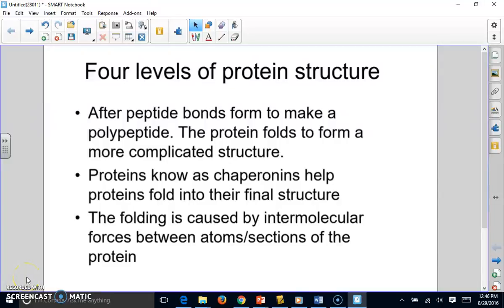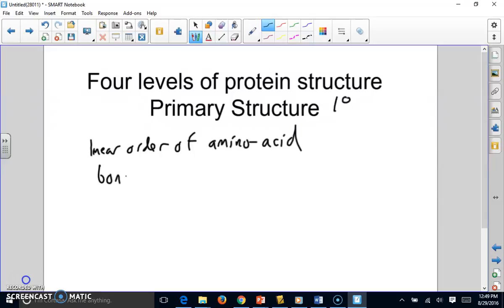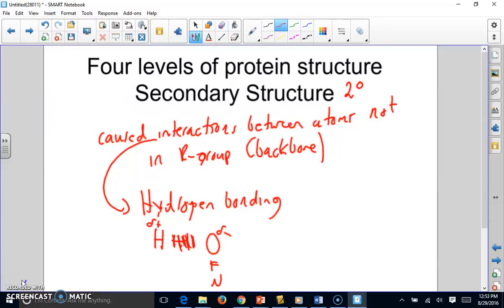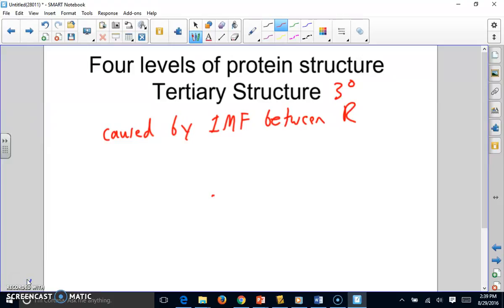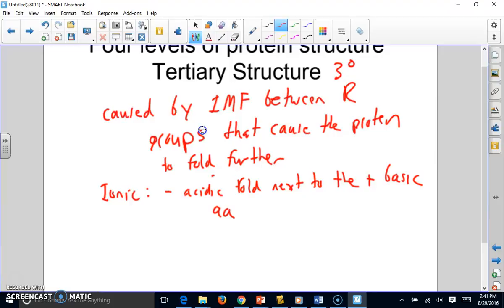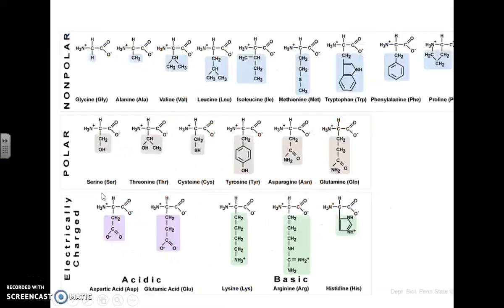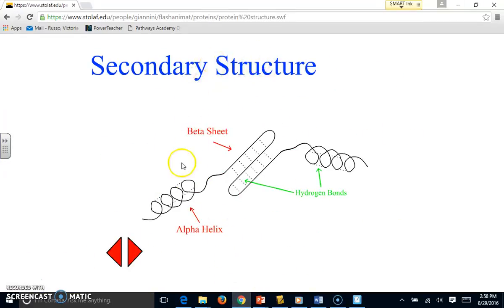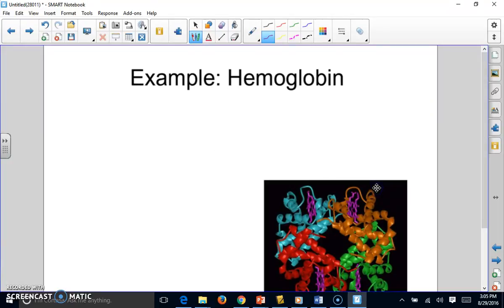Protein Folding (LEVELS OF PROTEIN STRUCTURE)